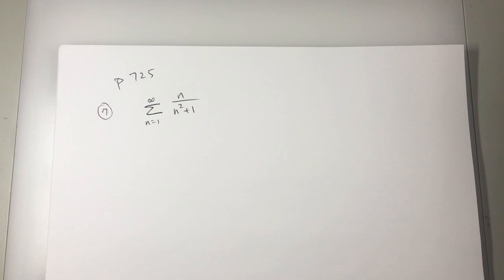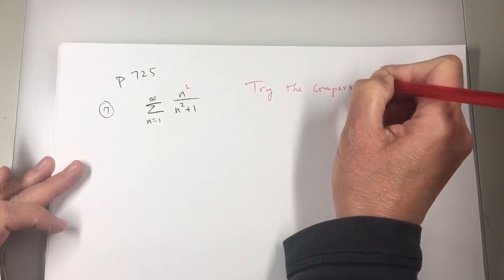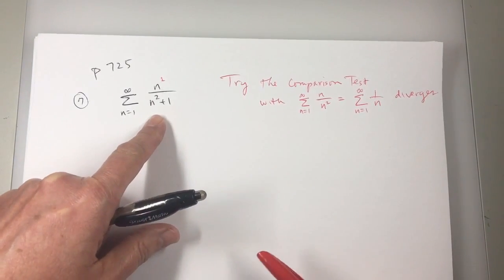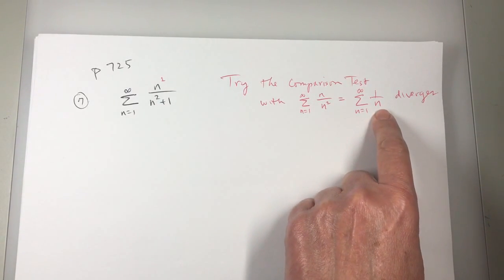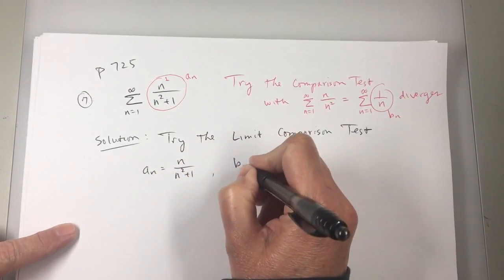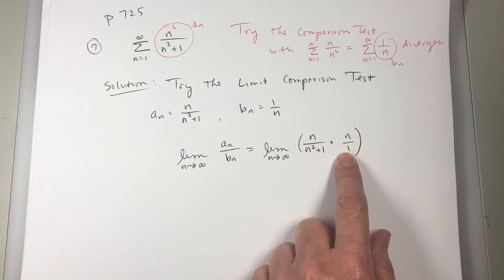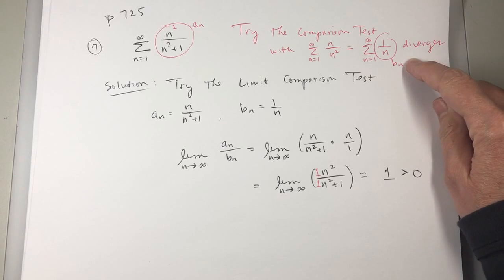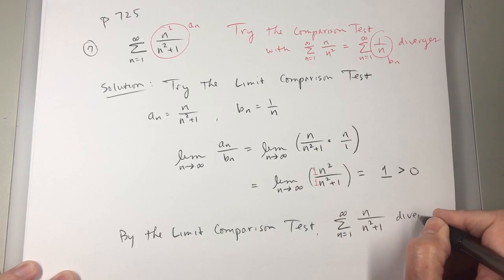Calc 2, 2/22/17, video 6 of 7